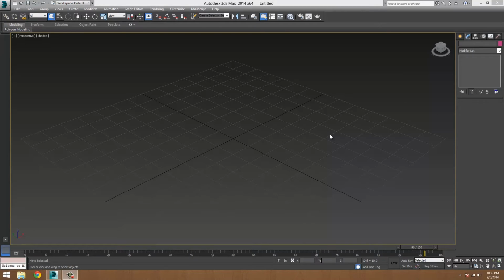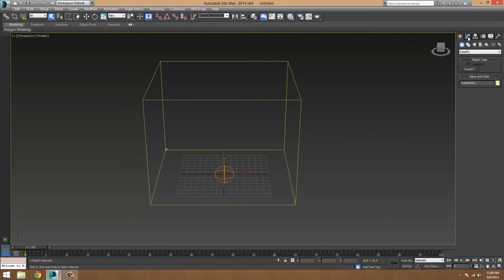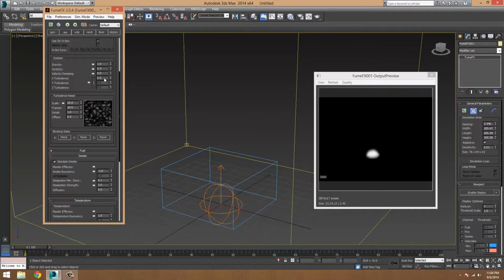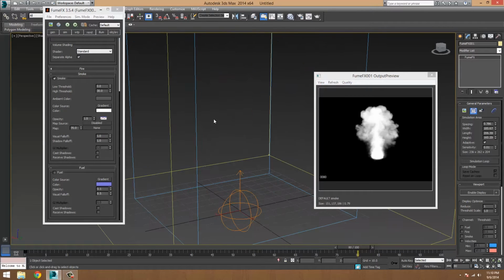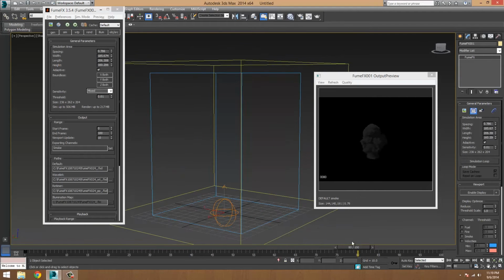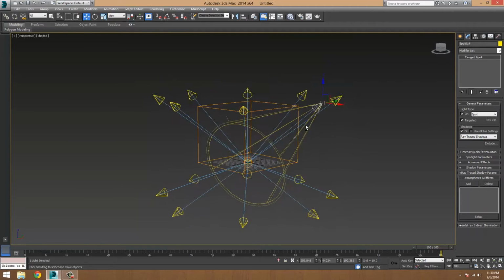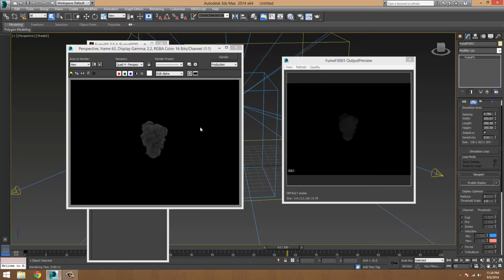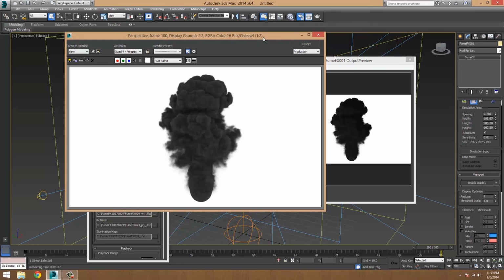FumeFX || Epic Smoke Tutorial! (3DS Max)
Hi guys, this is my first video on this channel and I hope to add more to it so please tune in for more tutorials.

Software Needed:
-3DS Max
-FumeFX

IGNORE
fumefx smoke 3ds max 3dsmax maya tutorial cgi pixar cinema dreamworks toy story animation animated justin bieber ariana grande money how to howto epic eminem movies film riot filmriot video copilot windows mac yosemite mavericks model modeling particles after effects nuke premiere adobe pc